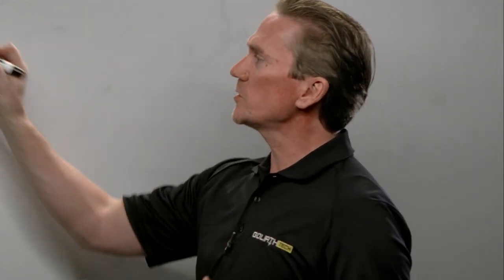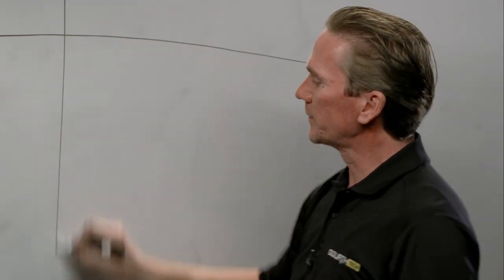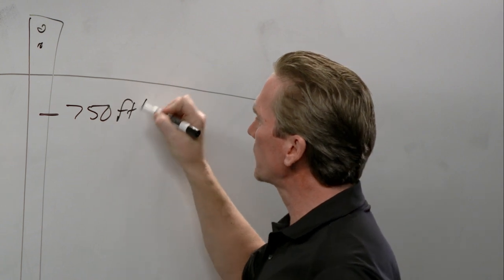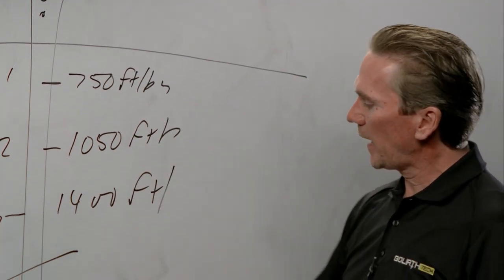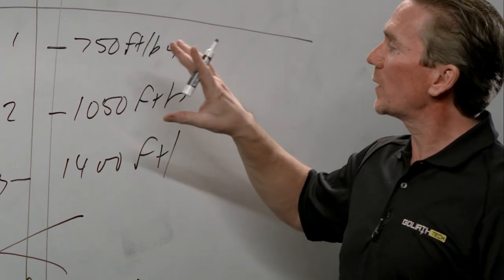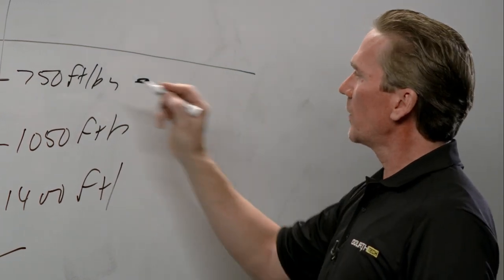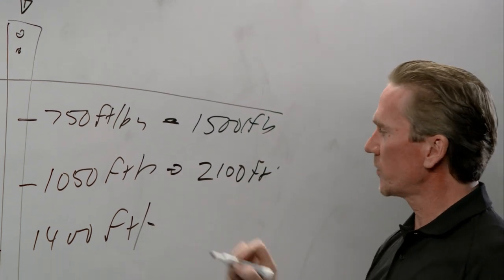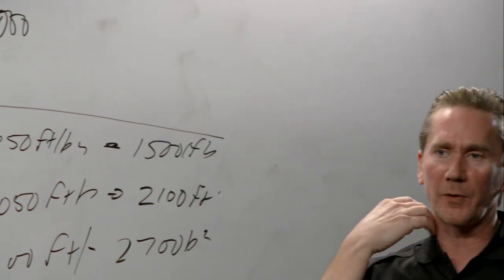TUTORIAL #6 - Soil Testing Before and During a Helical Pile Installation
GoliathTech University : TUTORIAL 6 - Soil Testing Before and During a Helical Pile Installation
For projects such as a deck, the depth and width of the helical piles allow us to test the soil at the time of installation.
Find out how our helical piles determine the possible load.

Manufacturer and installer of helical screw piles, GoliathTech never stops innovating so that you may benefit from unequalled quality products and services. We are recognized as a leader in helical pile design and manufacturing.